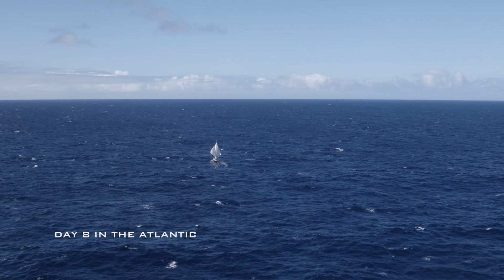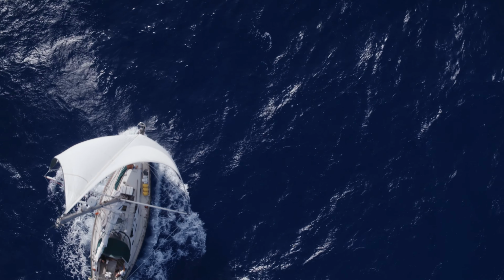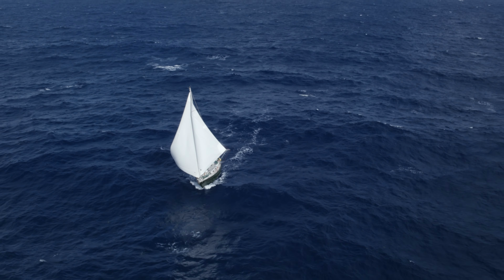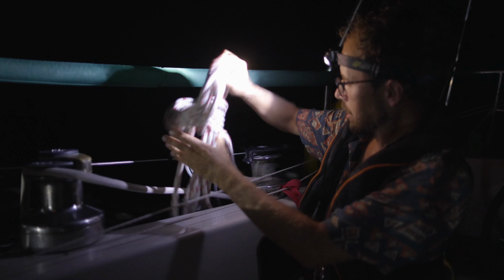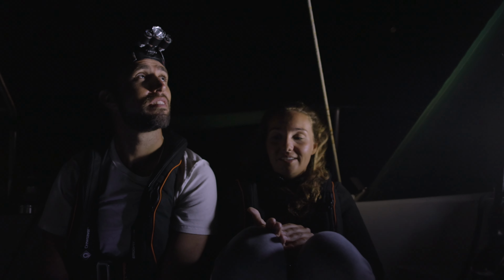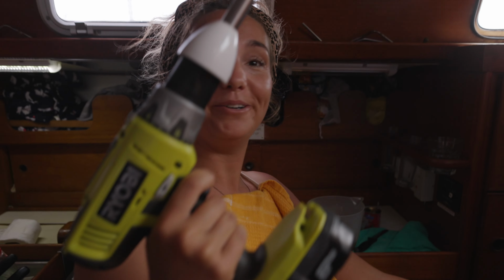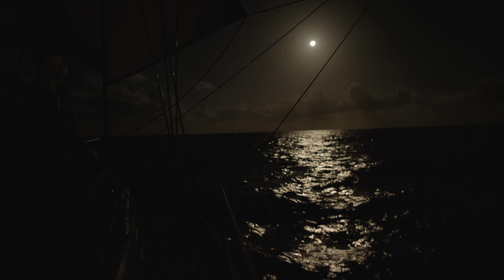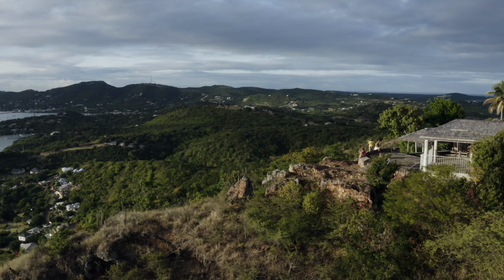Mid-Atlantic RIGGING SCARE! Atlantic Crossing - Part 2 (Chapter 14)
In this episode we have one of our scariest moments ever on Cherry Ripe 😬

We want to say a special thank you to our family, friends, and Patrons for helping us on our biggest challenge so far.

--We urgently need your help to continue the video production--
It is a website platform which allows content creators like us to find support for the things we make. You'll find musicians, podcasters, filmmakers. Most creatives, like us, enjoy making stuff for the sheer love of the process. It is our goal to continue sharing this journey and keep raising the bar in terms of quality, length and frequency of content. We also do "normal" freelance jobs at the same time so putting a lot of time into these videos is a major commitment. We love it of course, but we're at the stage where we do need a bit of help to keep the production going. Offering support isn't for everyone, and we totally get that and there is no expectation from us. But, if these videos make you happy and you're able to support for a little while then you can't even imagine the world of difference that you and a few other people will make.

--Other ways to help--
- Share the video link to your friends

Tim and Mitch x